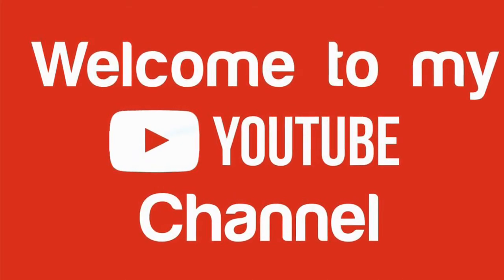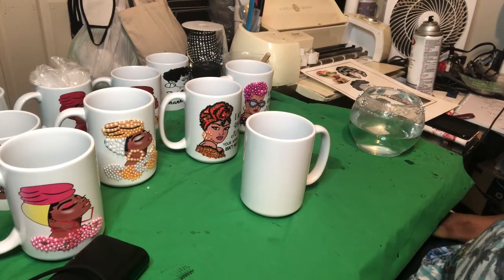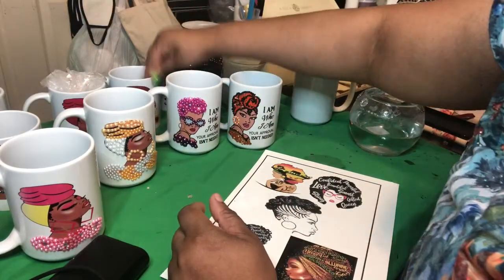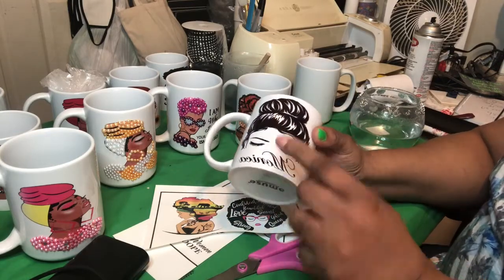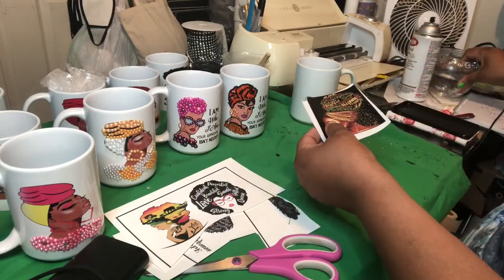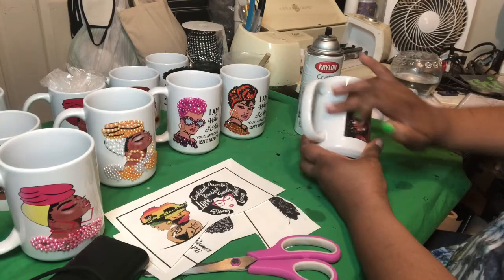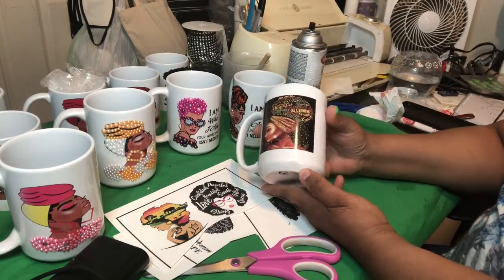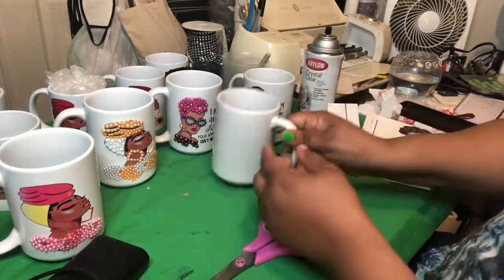Sublimation vs Waterslide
Hey everyone. Today, I’ll show you how to use Waterslide and I’ll compare Waterslide to Sublimation. Both are good but after viewing the video, which would you choose?
Items I used for this video:

Water
Bowl
Cup
Waterslide paper
Scissors
Computer
Printer
Cricut Design Space
GemTac
Krylon Crystal Clear Acrylic Coating Spray
Crafting beads/gems